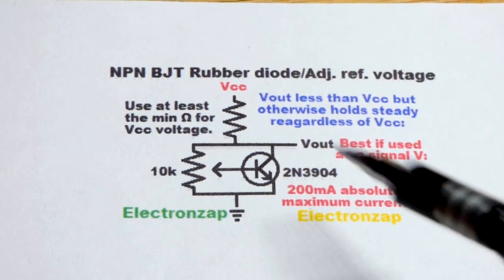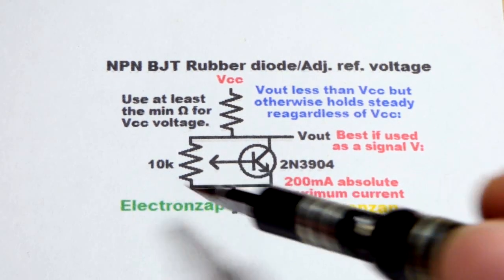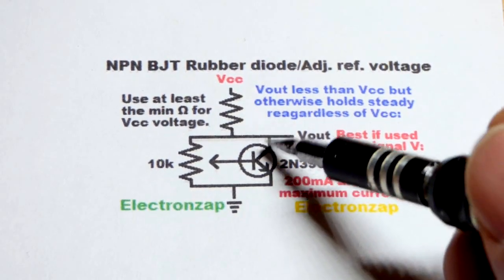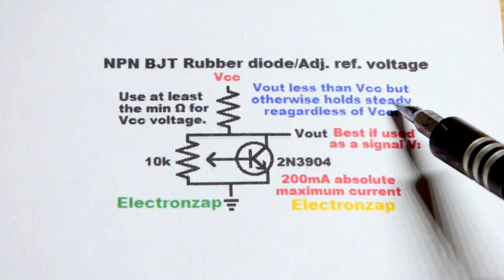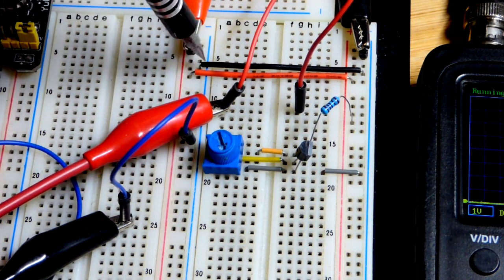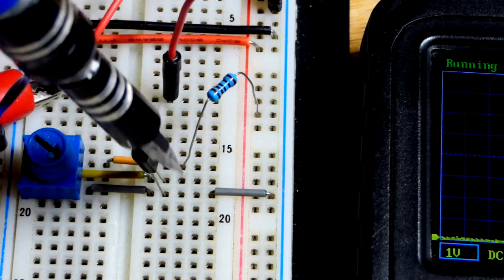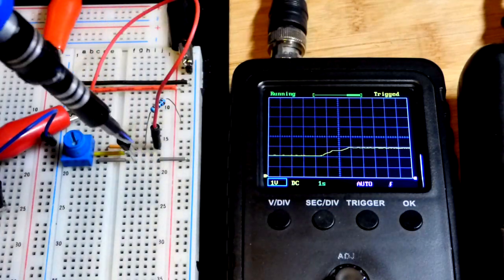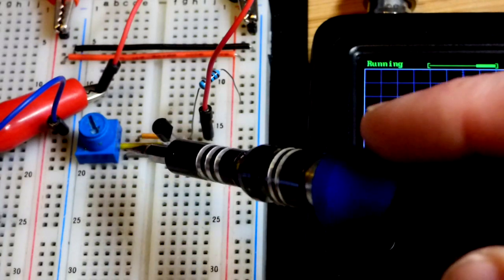NPN BJT rubber diode aka adjustable zener like reference voltage learning electronics lesson 0042